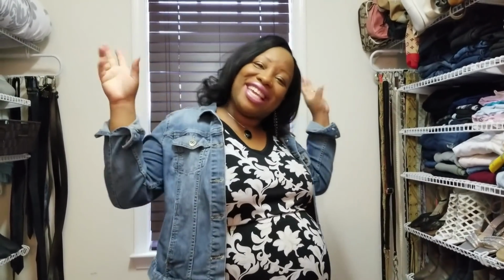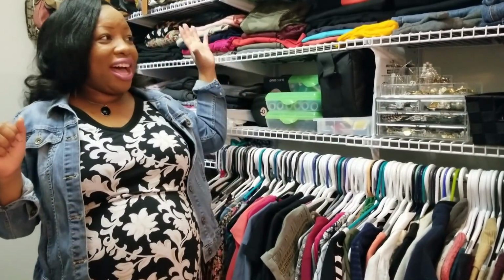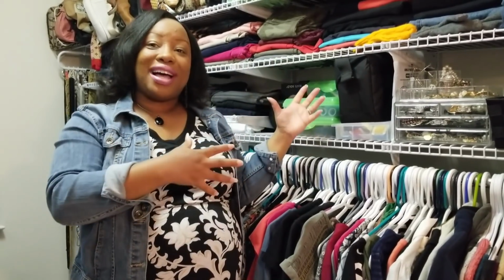Maximize Any Closet Space With This Kit!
These Rubbermaid Closet Kits come in different sizes along with additional accessories that you can choose from. We've used these kits in both super small closets and big closets.

Link for kit and accessories